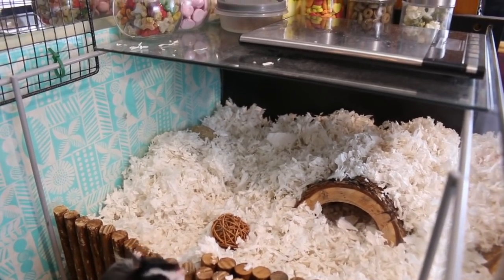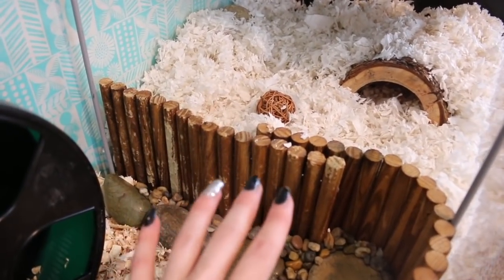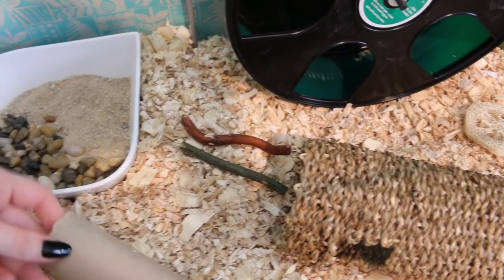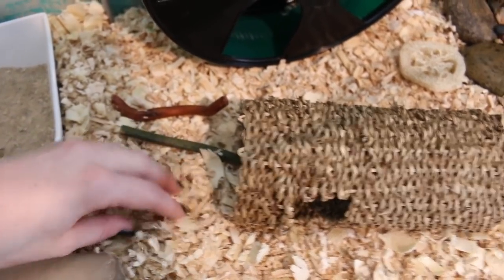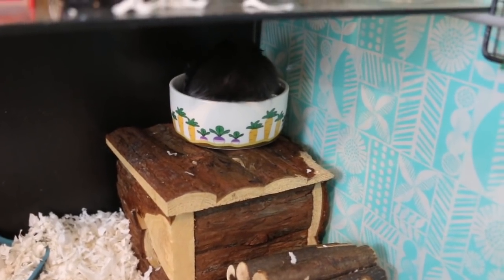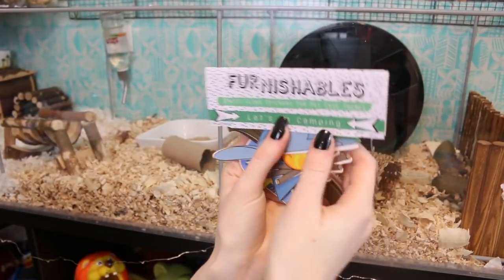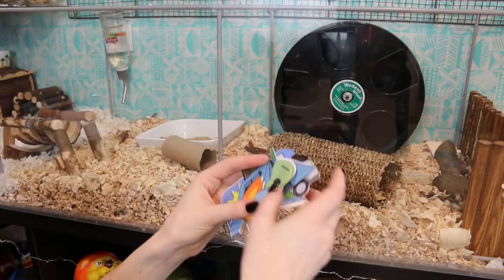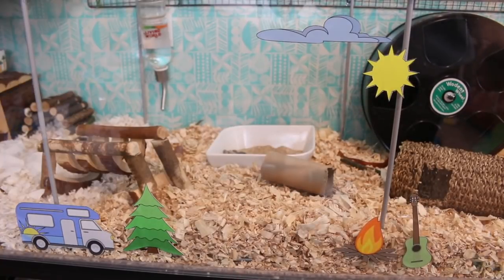CLEANING MY HAMSTERS CAGE & cage tour!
⚠️ This video is outdated and any information contained in it may be outdated, please see new videos for up to date information ⚠️
Today I clean out my Hamster Little Bear's cage, his cage is an IKEA Detolf which has around 950SQ inches of floorspace. I decided to give him a more natural theme and I also got the chance to test out the furnishable stickers!

Previously known as "ChocolateColors26"